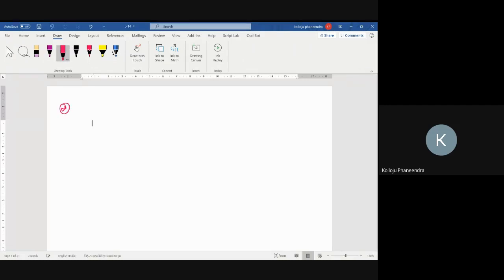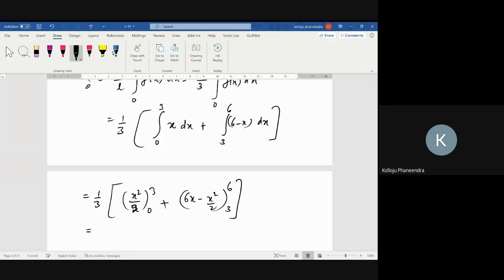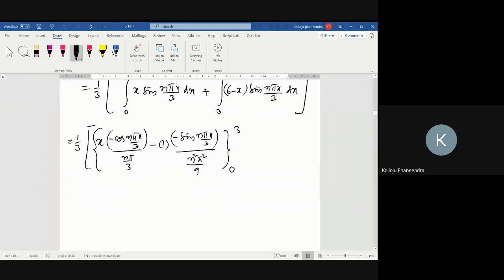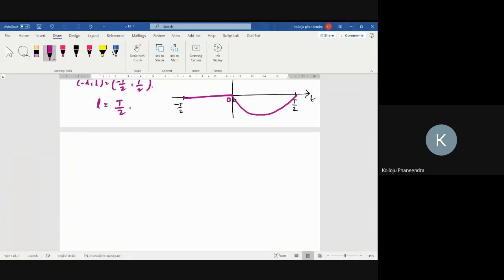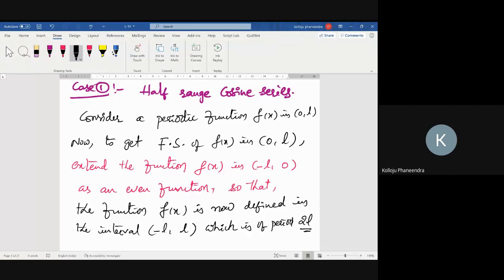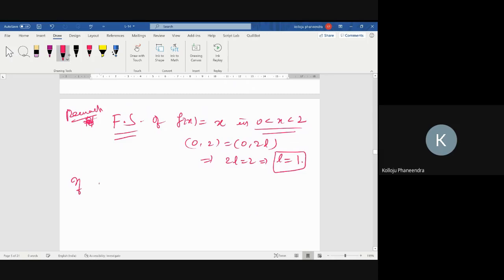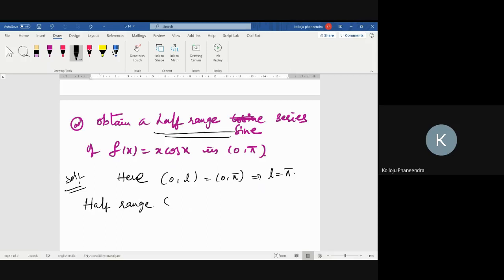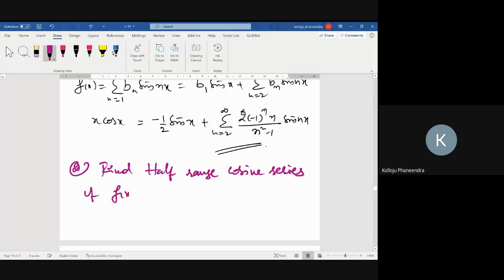L-14-HALF RANGE FOURIER SERIES, PROBLEMS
HALF RANGE FOURIER SERIES, PROBLEMS